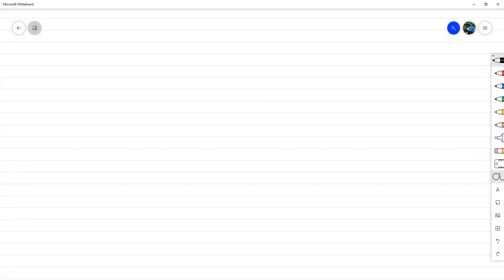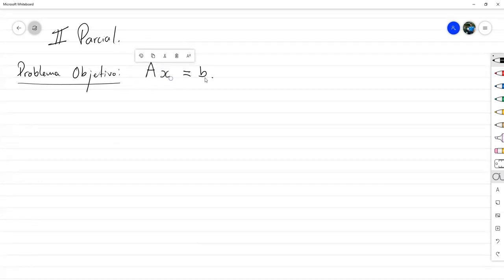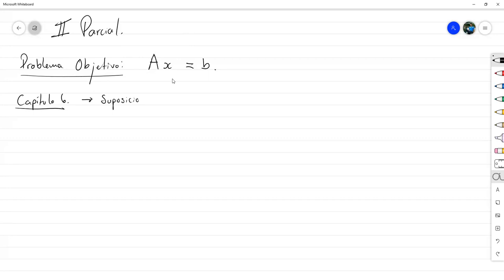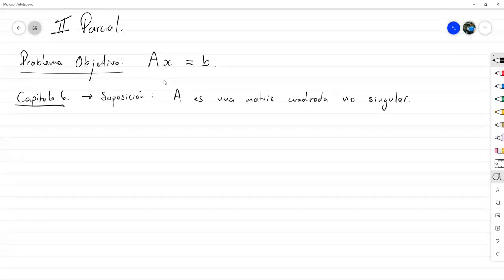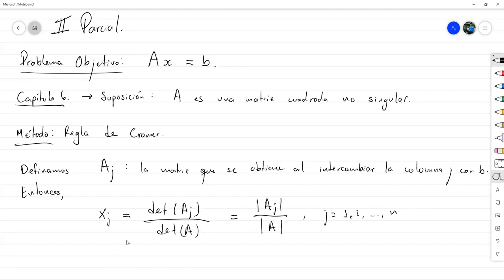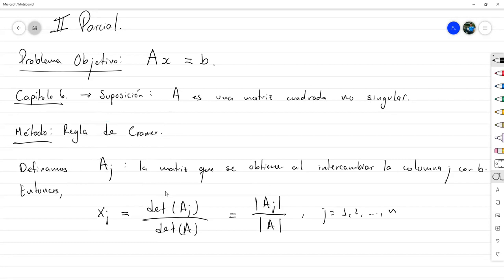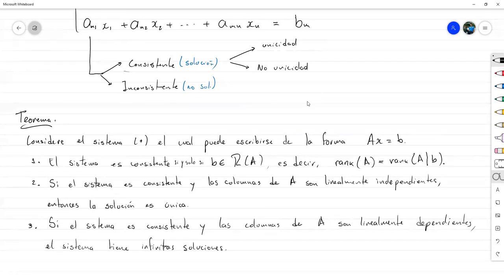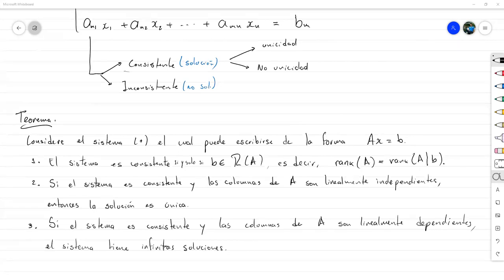Solución de Sistemas de Ecuaciones Lineales: Introducción - Álgebra Lineal Numérica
Revisamos la teoría elemental de sistemas de ecuaciones lineales. Además, analizamos una aplicación utilizando leyes de Kirchoff. Reunión hecha vía Zoom con los estudiantes de Álgebra Lineal Numérica sección 1200 en el marco del II PAC 2021 en UNAH.